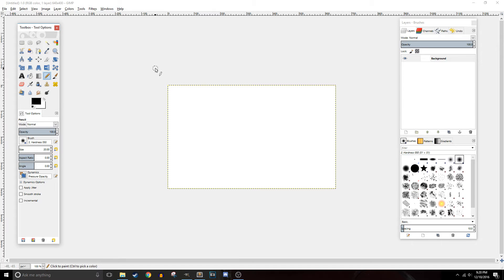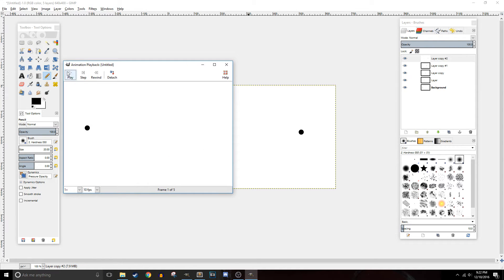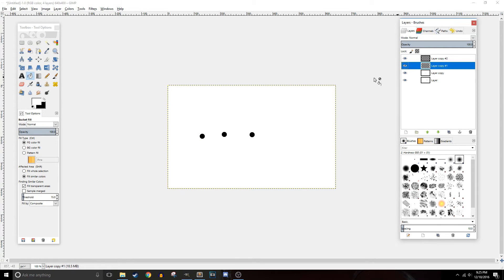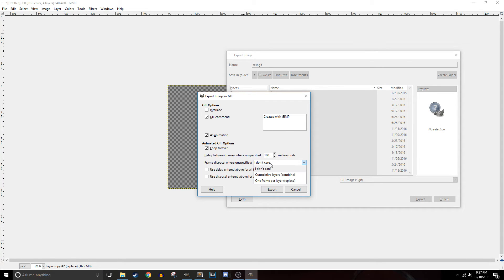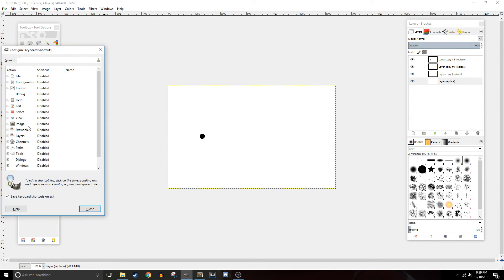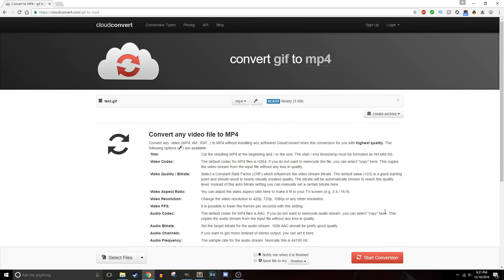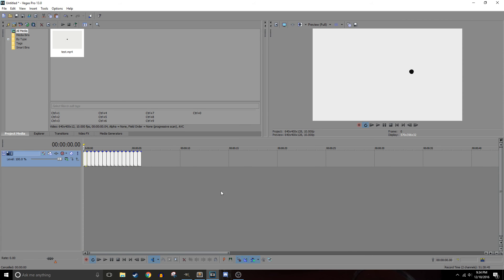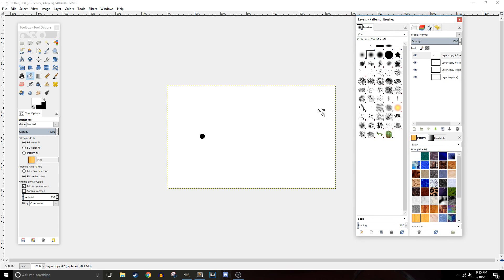Gimp Animation Tutorial FAQ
Hey guys and gals! Today, I am bringing you a video in response to my original gimp animation tutorial (found This tutorial is made using Gimp 2.8.16.

0:00 Intro
0:43 How do you open the animation playback panel?
1:39 How do you render an animation without stacking?
3:20 How do you traverse layers with hotkeys?
4:34 How do export as a MP4?
5:35 How do you upload your gif to YouTube?
6:16 How do you open closed dialogs/tool bars?
7:04 Outro